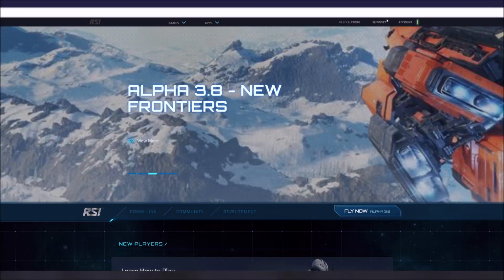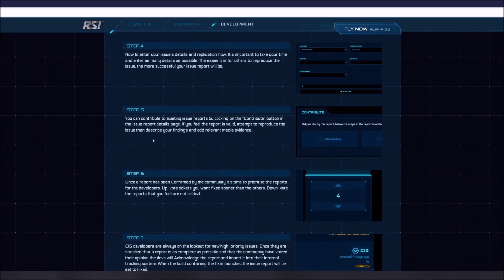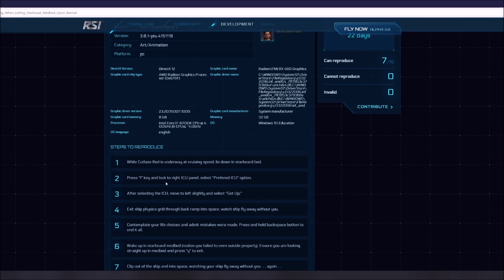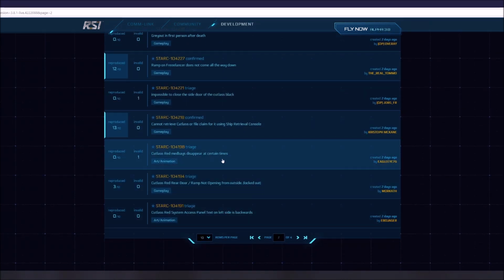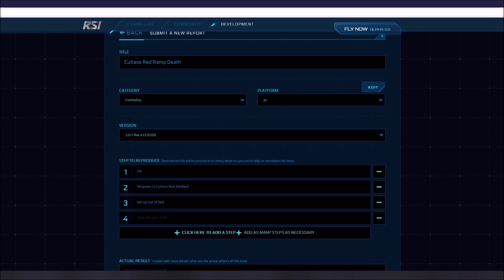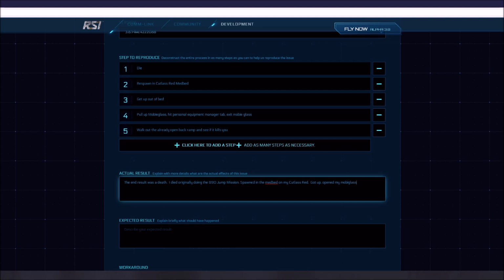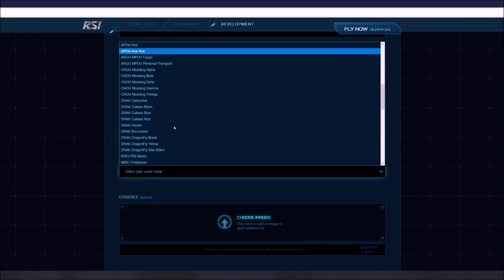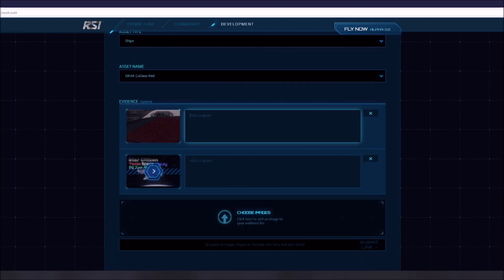Star Citizen - How to Report Bugs Using the Issue Council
In today's video, we will take a bug from yesterday's gameplay video and report it to the Issue Council on the RSI website.  So first off, make sure you go onto site and login before you can even report an issue.  This will guide you step by step(in my unique...or not so unique...way).

If you are new to the Star Citizen Universe or want to become part of it, goto and join the game using my referral code to get extra credits starting out: STAR-2PXP-ZV26. This helps both you and me.